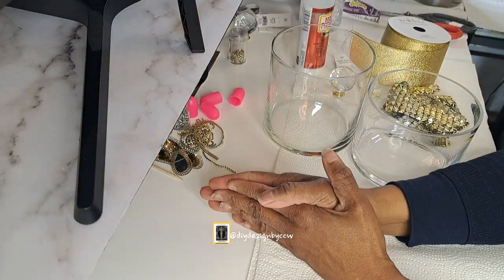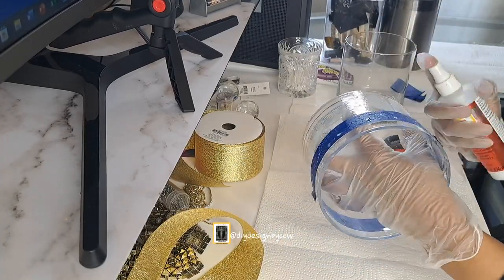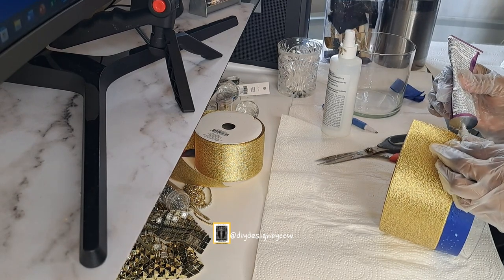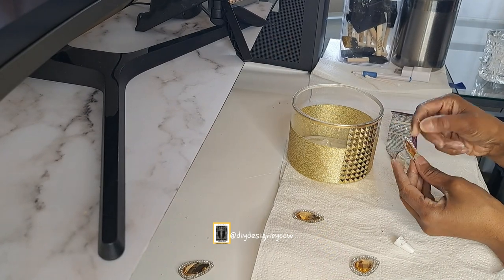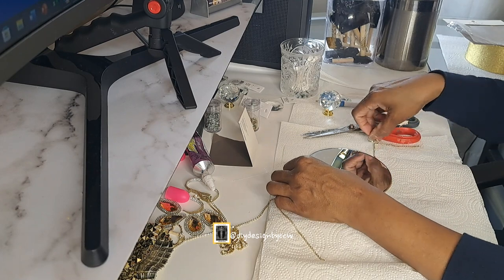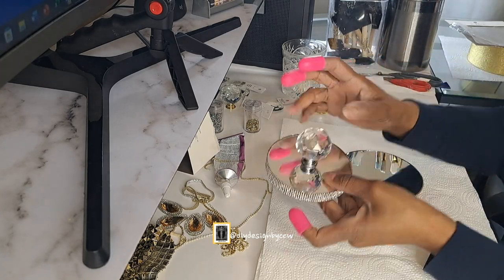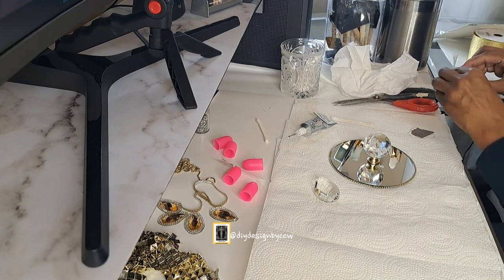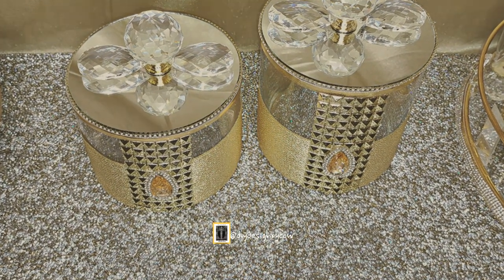DIY Glam Crystal and Gold Apothecary Set | 2023 Glam Home Décor Ideas | Decoupage Crafts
In this video I am sharing a step by step diyglam glamhomedecor DIY upcycle! I will show you how to use Mod Podge to create and easy decoupage craft using fabric trims, thrifted items, and basic craft materials to create stunning and elegant glamdiydécor for your modern glam home.

Items Used:
2 Thrifted Cylinder Vases
(4) 5 Inch mirrors (Jo Ann Fabrics)
2 Crystal Knobs (Amazon)
Mod Podge Ultra Spray on Sealant
Trims and another Embellishments:
Hildie & Jo Flat Faux Leather Cord (Jo Ann Fabrics)
Gun Metal Trim (Jo Ann Fabrics)
Crystals & Gems (Jo Ann Fabrics)
2 MM Close Chain Wrap (Jo Ann Fabrics)